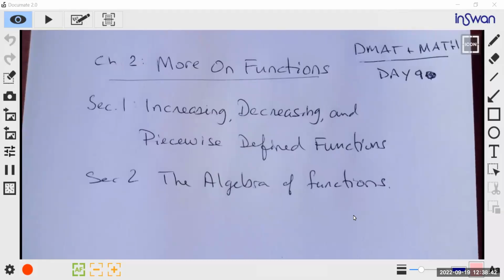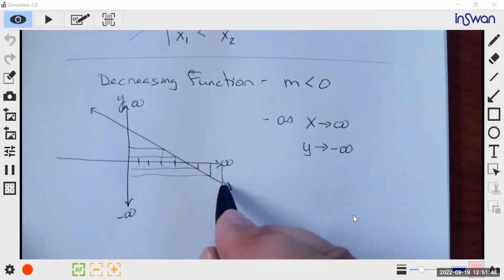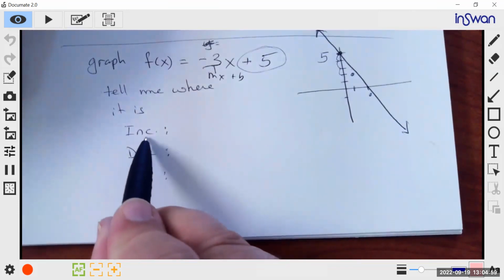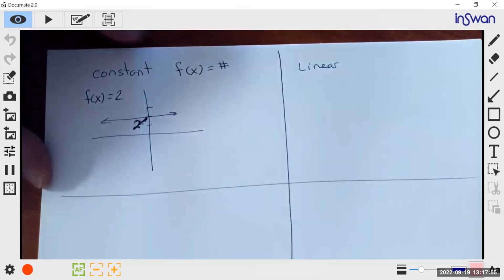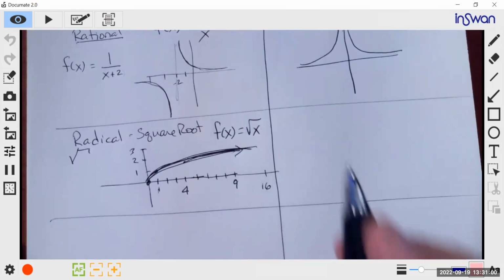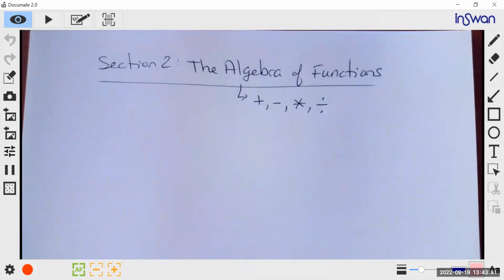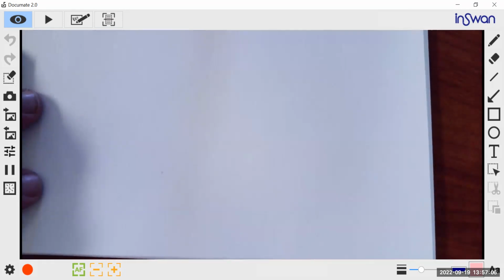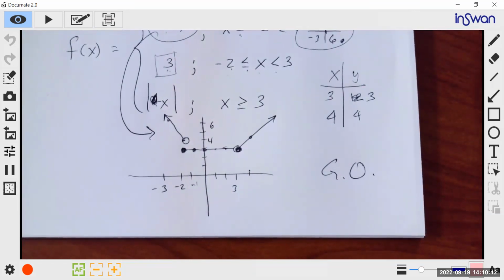DMAT MATH DAY 9 LECTURE VIDEO